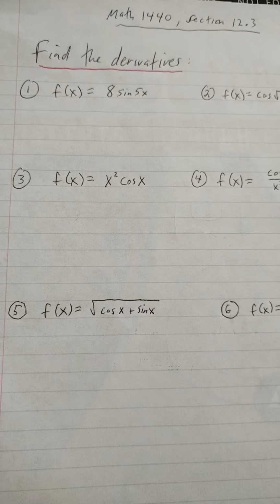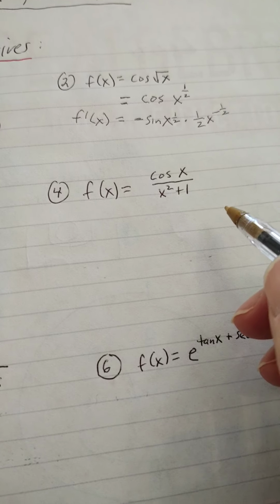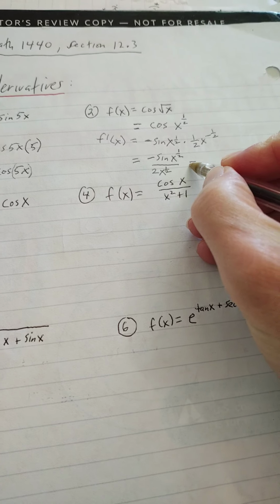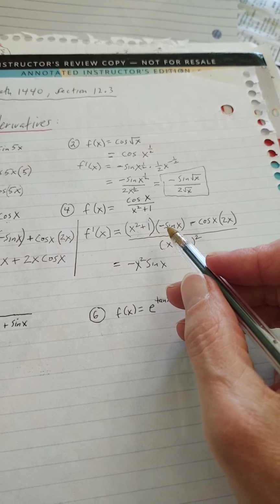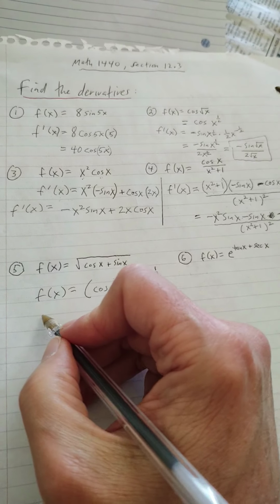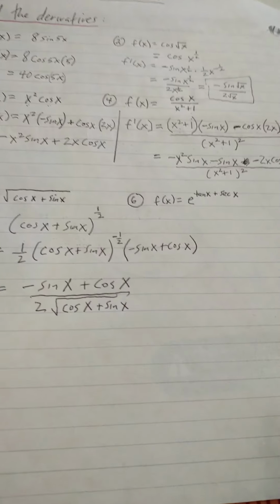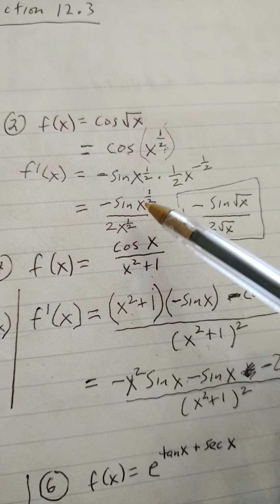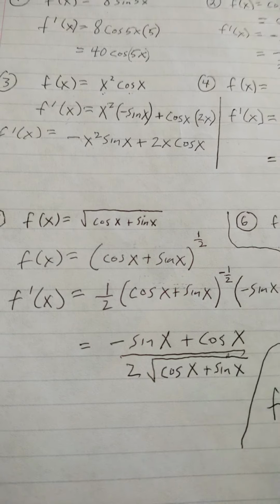Calc 2, sec 12.3